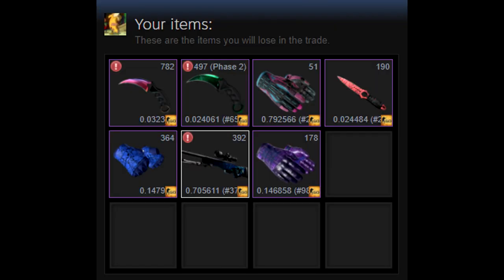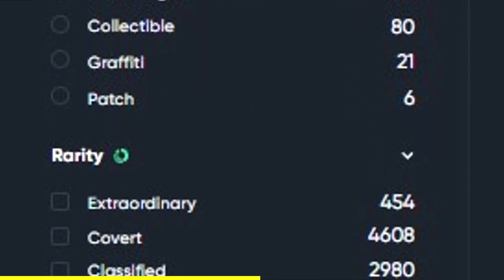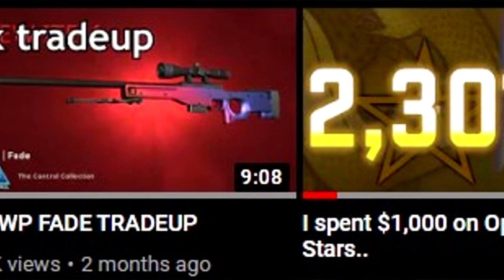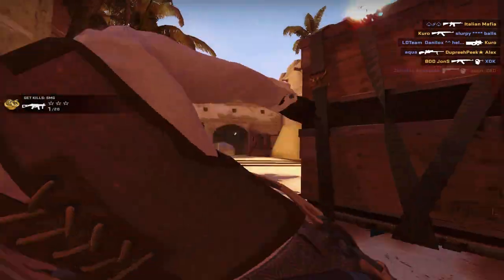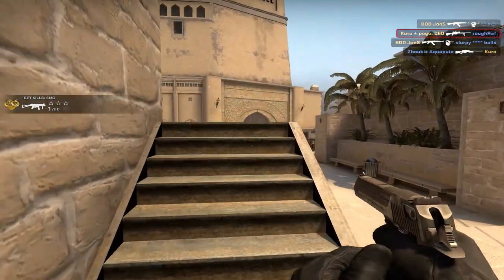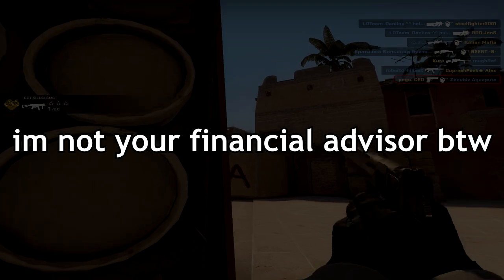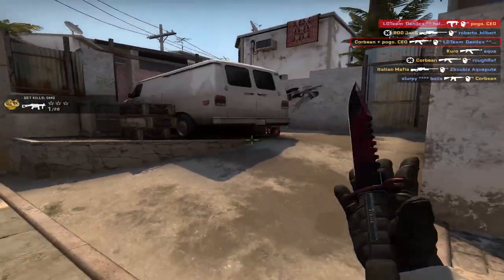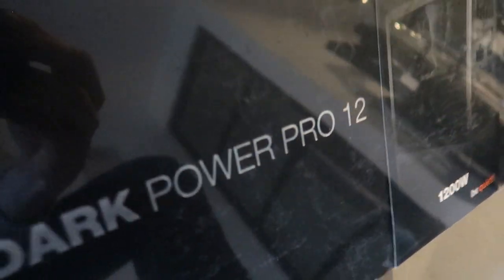i sold all my skins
So I sold all my CS:GO skins and today I talk about why and what I did with the money, just a chill talking video. if you liked this type of video let me know
(2% deposit bonus with code mattcs)

FREE CASE (Win up to $500 every 24 hours!)